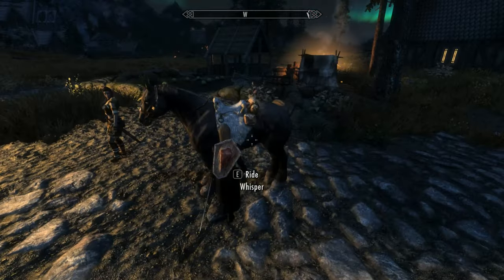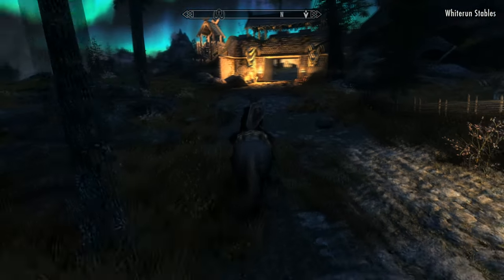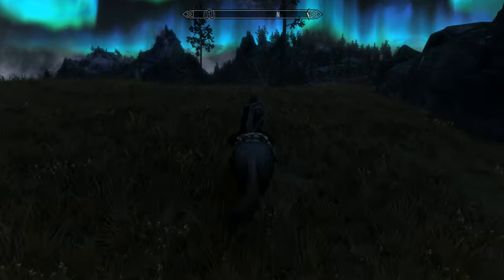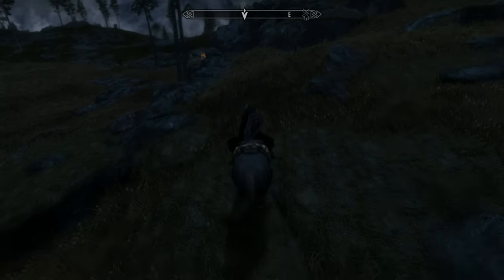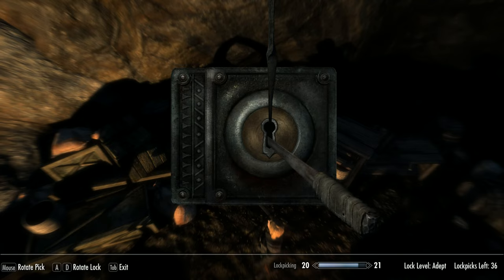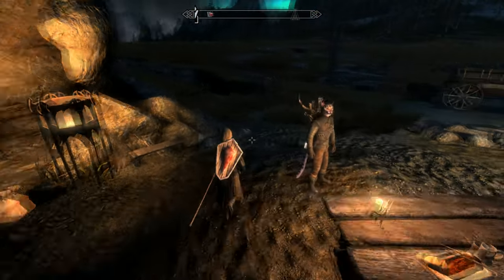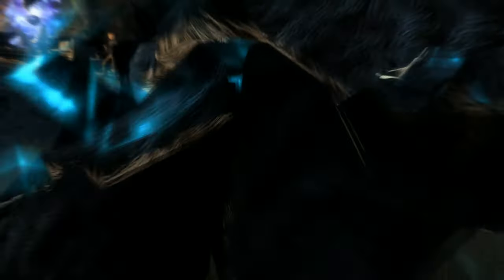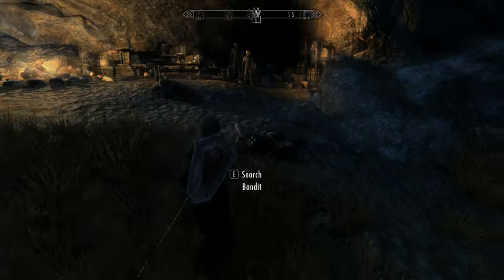Pt 13 All Skyrim Creation Club Mods From Lvl 1- Staff of Hasedoki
Staff of Hasedoki- Part Thirteen of a new series where I attempt to get every current Creation Club mod starting at level one

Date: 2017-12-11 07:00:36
UTCWale